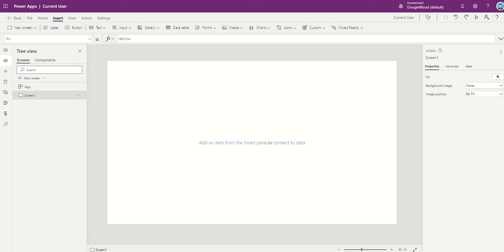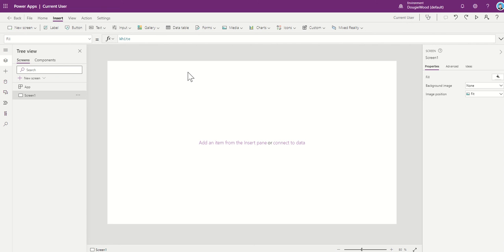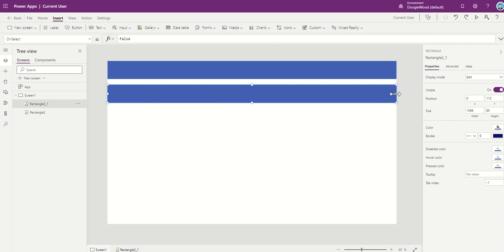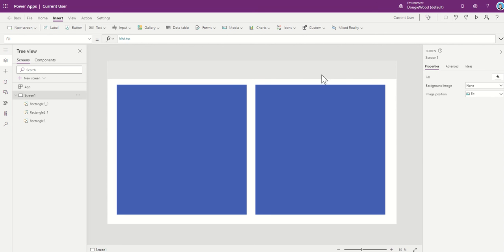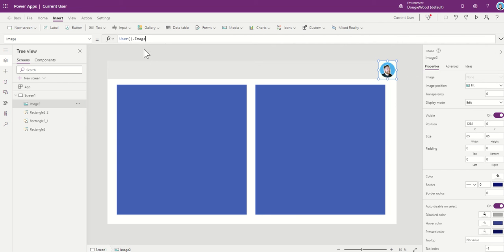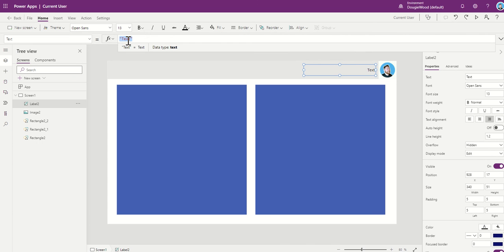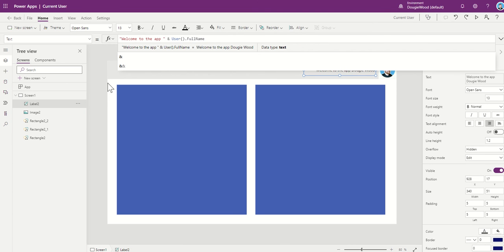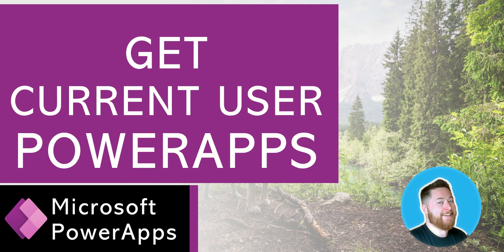How to Get the Current User in PowerApps (and Why You Should)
You can choose to present this back to the user in the Canvas PowerApps for a number of different reasons.
In my example I show the common request of displaying a profile picture in the top right corner of your Canvas PowerApp.

I have also placed a welcome message at the top of the screen to simulate a friendly application message.

powerapps user function
powerapps tutorial for beginners
powerapps user email
powerapps user lookup
powerapps display user name
powerapps show users
powerapps office 365 users connector
powerapps user roles
powerapps user access control
get current user in powerapps
set current user in powerapps
powerapps default current user
Powerapps how to get current user
Learn PowerApps Tutorial